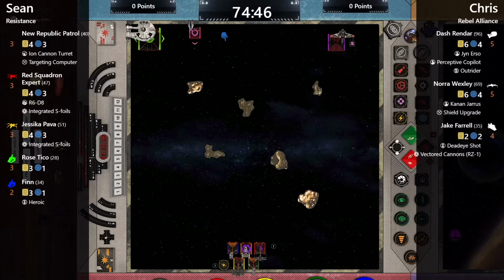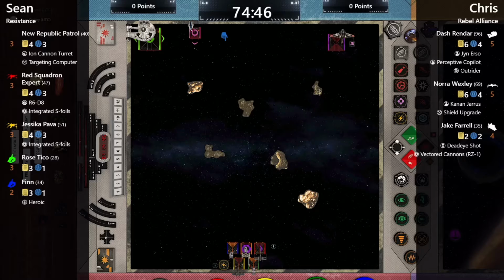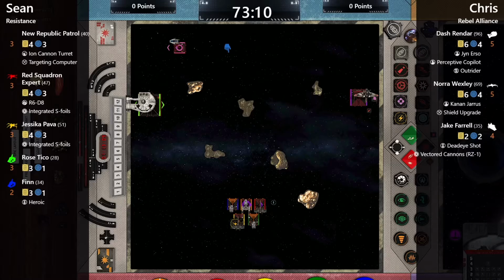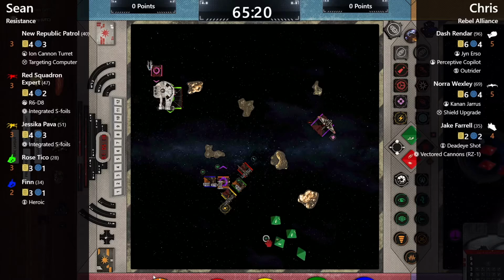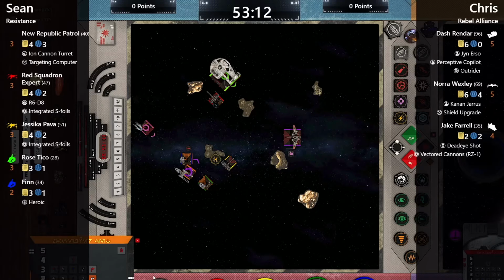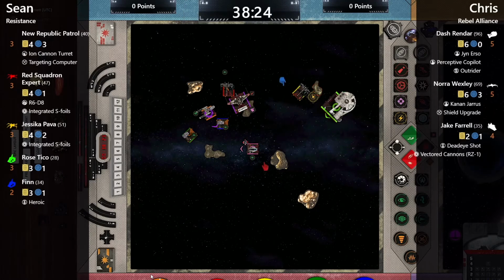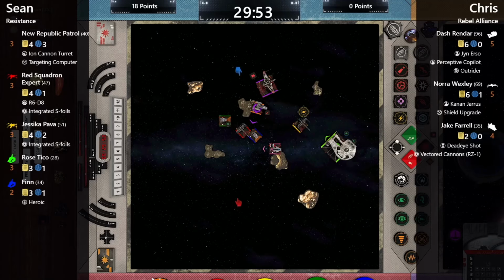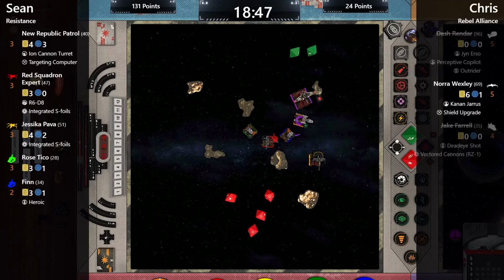Episode 30 – Arc Dodged by a Probe Droid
Episode 30 – Arc Dodged by a Probe Droid – Sam and Sean are joined by Chris Burnett as they review Sean and Chris’s final Tin League game looking for mistakes and misplays as they decide their final standings in the league.